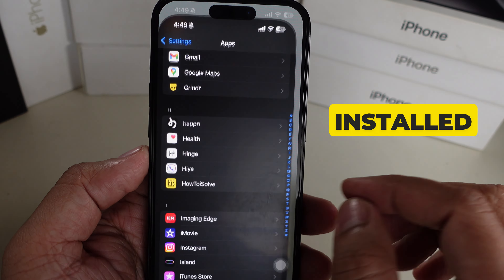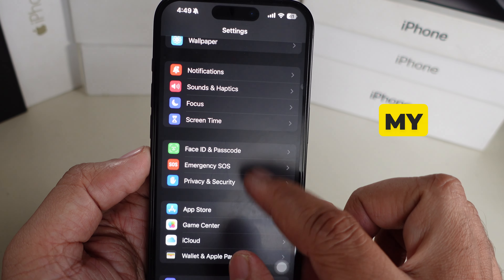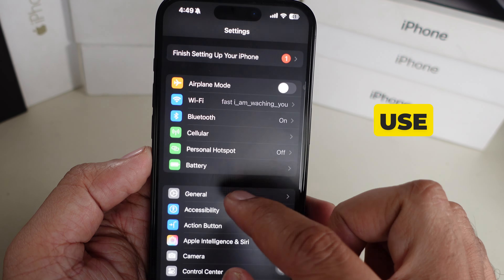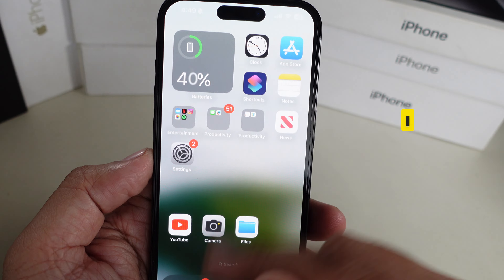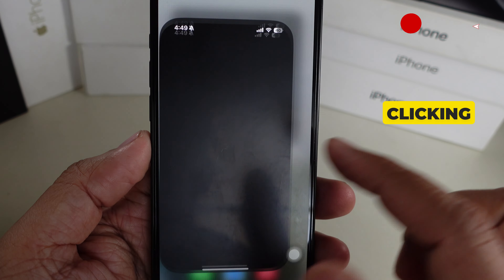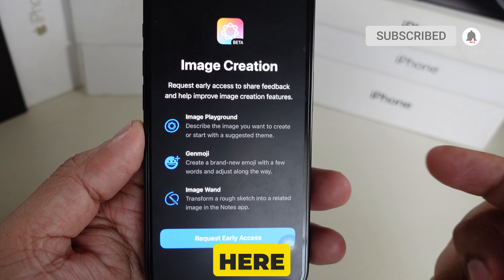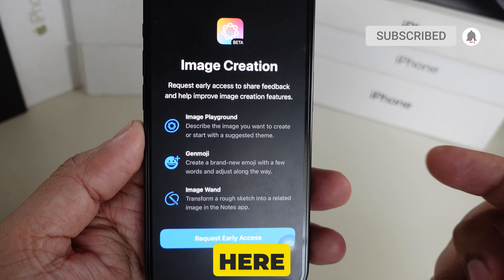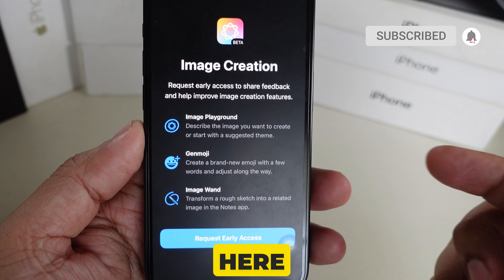Apple Image Playground Stuck at Early Access requested iOS 18.3.1 - Waitlist